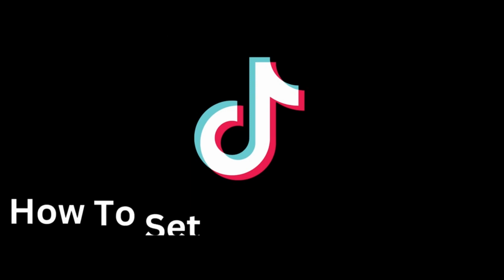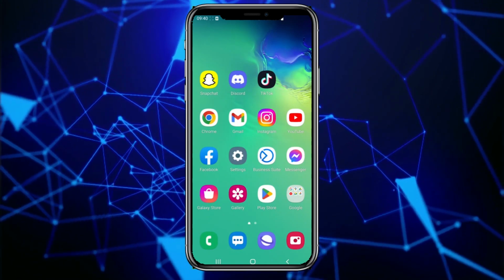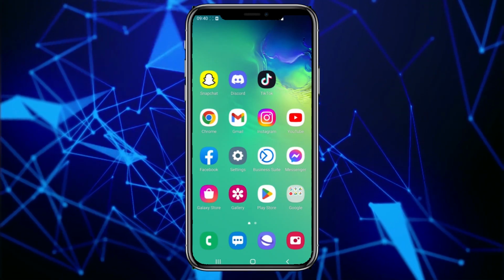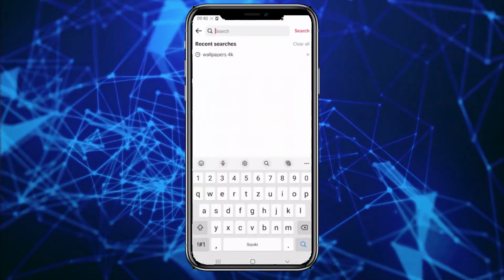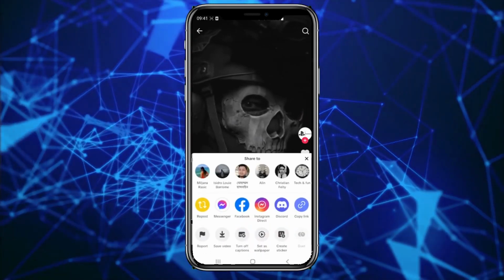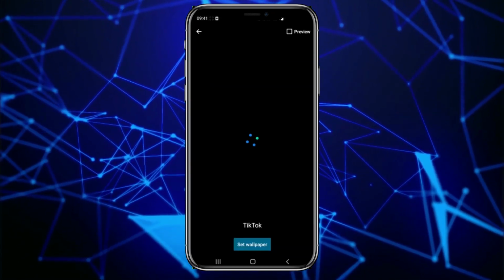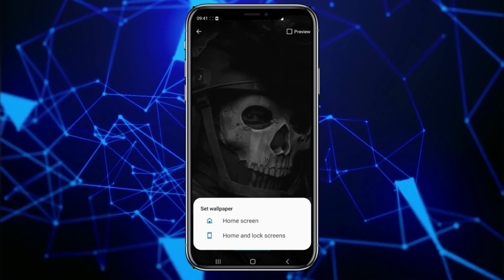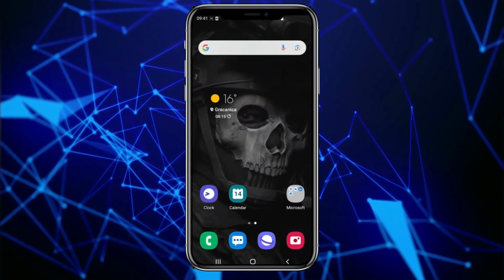How to Set a Live Wallpaper from TikTok [easy]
In today's tutorial, we'll show you how to set an engaging live wallpaper from TikTok on your mobile device. Live wallpapers bring a dynamic and interactive element to your phone's home screen, and with TikTok, you can choose from a wide range of creative options.

Join us as we guide you through the straightforward steps to set a live wallpaper from TikTok, making your phone's background truly unique.

Don't miss out on this fun customization tip – watch now and give your phone a fresh and lively look with TikTok live wallpapers!